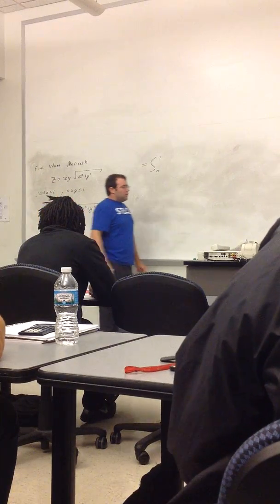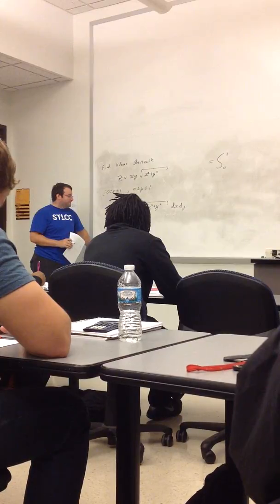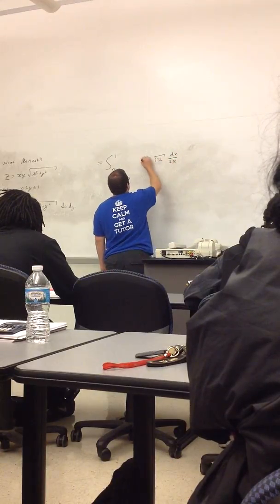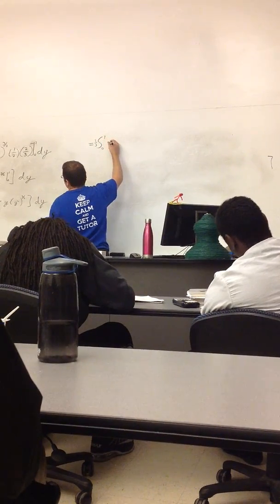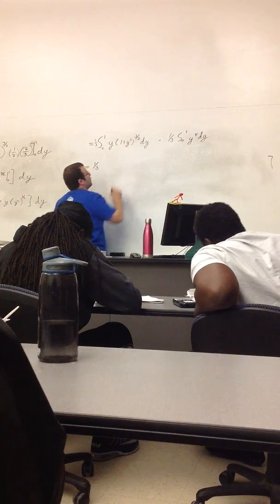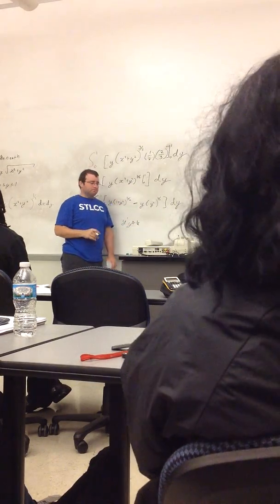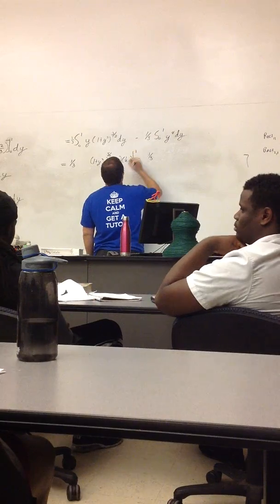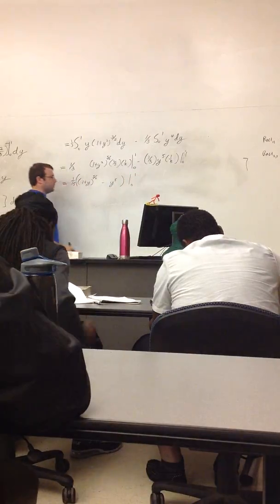Nov 15th 2016 007